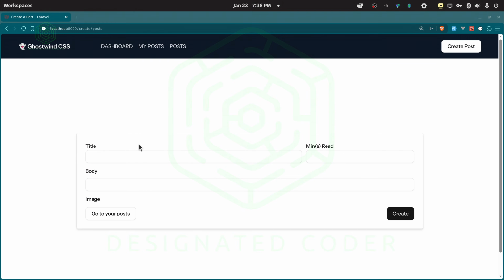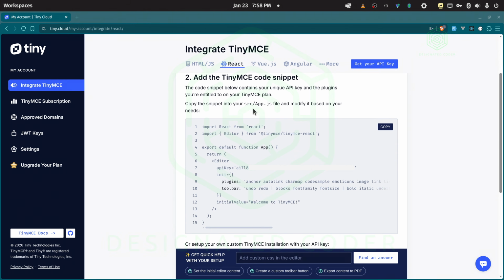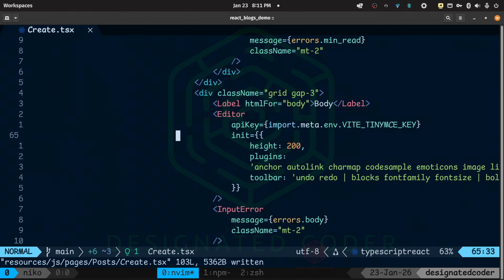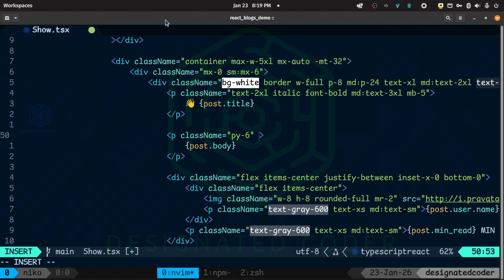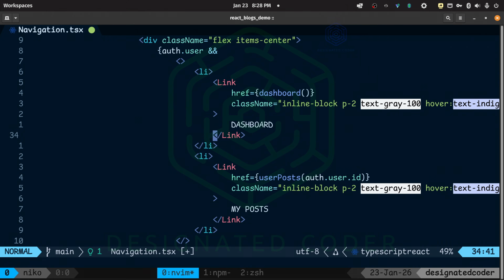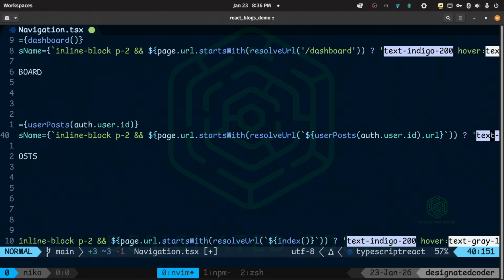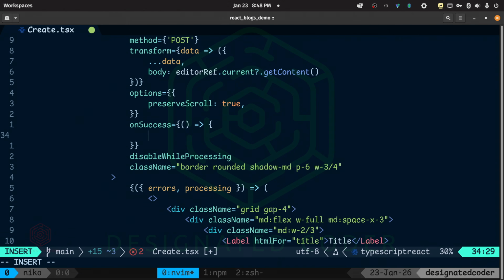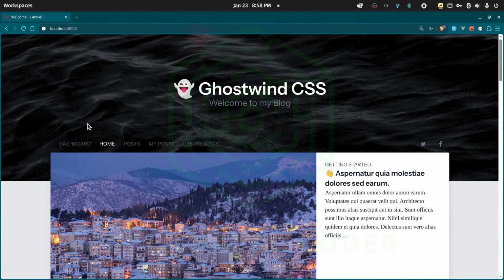Laravel React Blogs: [7] TinyMCE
Let's use Laravel and learn some React by creating a blog.

In this part, we create and install TinyMCE to handle our blog posts.

📓 VIDEO CHAPTERS:
00:00 Laravel React Blogs: [7] TinyMCE.
02:34 Install and Configure TinyMCE.
09:56 Format Posts with TinyMCE String.
13:29 I Learn to use Wayfinder w/ Inertia's Active Links.
19:18 Use ShadCN's Sonner for Toast Notifications.
24:00 Add Footer To Create Page.

🔗 DOCUMENTATION:
✔️  Google Drive Link to Download Page Assets: